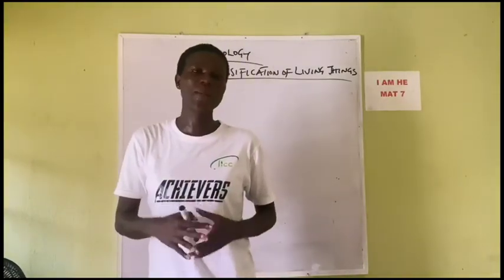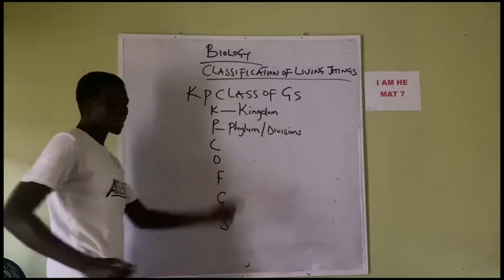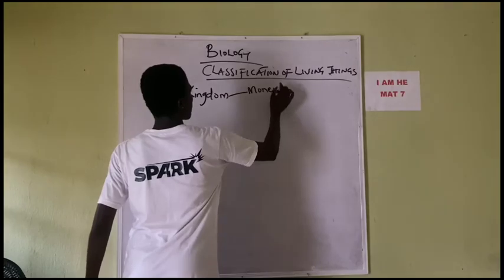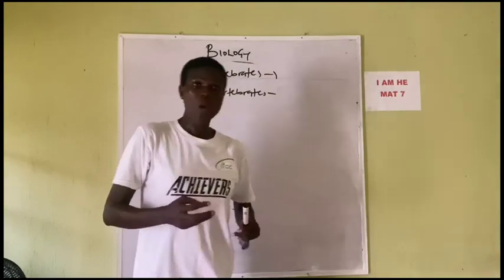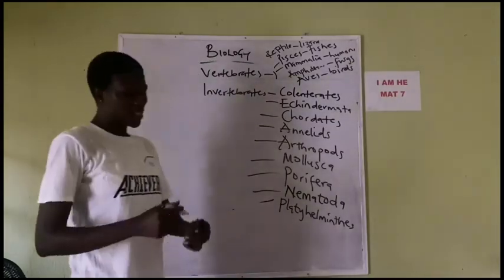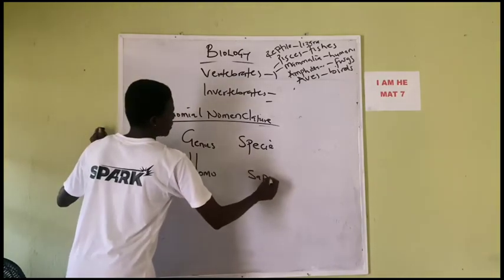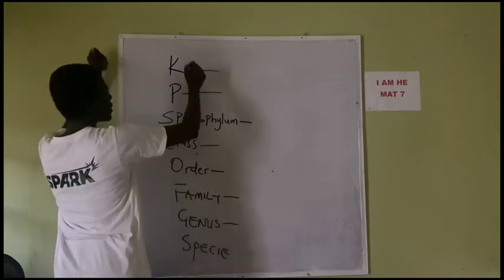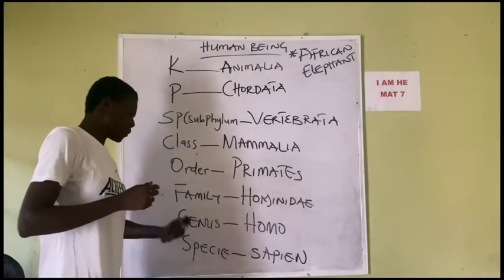How to understand the basics ( Classification of living things)in Biology 💯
To understand the basics of Biology, particularly the classification of living things, start by learning the hierarchical system of classification:

1. Kingdoms – Living organisms are grouped into major categories such as Animalia, Plantae, Fungi, Protista, MONEREAN

2. Taxonomic Ranks – The classification follows this order: Kingdom → Phylum → Class → Order → Family → Genus → Species (mnemonic: King Philip Came Over For Good Soup) or KPCLASSOFGS

3. Binomial Nomenclature – Organisms are named using a two-part system (Genus + Species), e.g., Homo sapiens for humans.